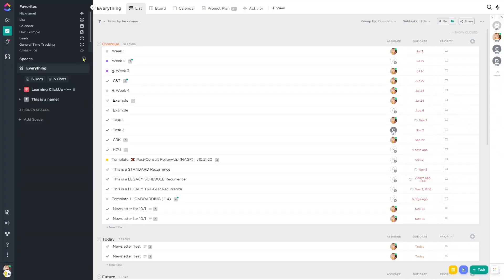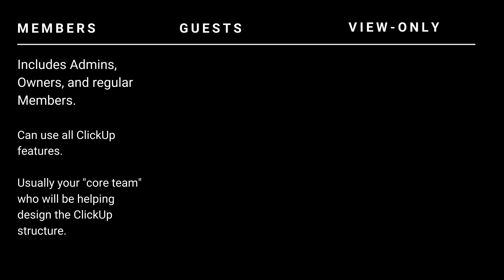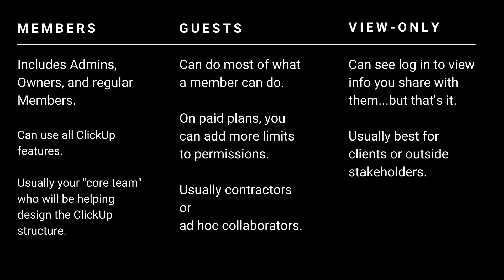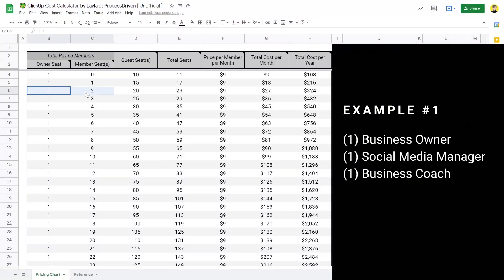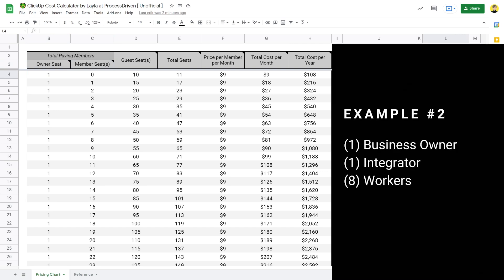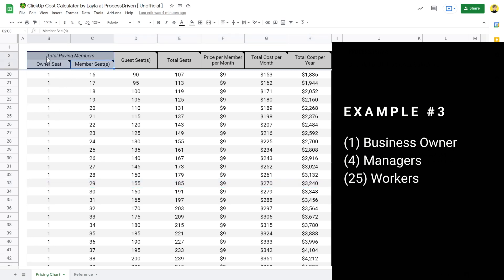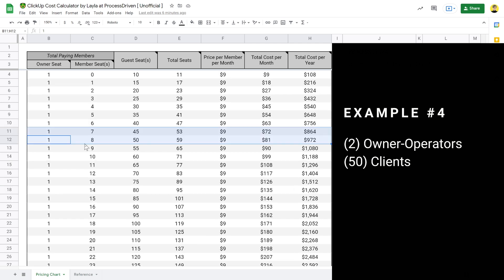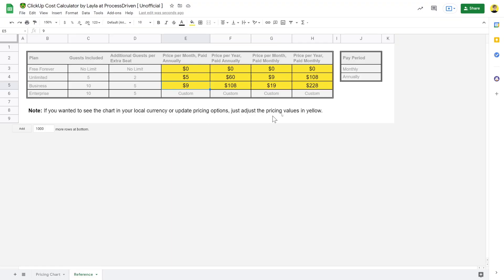How much does ClickUp cost?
| Wondering how much ClickUp costs? Which ClickUp access level to give? How to save money using ClickUp?

⭐ The ClickUp Cost Calculator has been retired. But don’t worry — you can still explore all the latest pricing details directly

In this video, ClickUp Consultant Layla at ProcessDriven will walk through the two major factors that determine the price of ClickUp AND show you how our FREE ClickUp calculator can help you save money on your ClickUp costs by exploring whether each user should be a Member or a Guest.

⭐ Want to try ClickUp for yourself?

Note: ClickUp has changed its Guest Policy effective February 6, 2023

In this video we'll cover:
00:00 - Introduction
00:27 - Two Main Variables That Determine Your Cost: Features and Users
00:39 - ClickUp Plan Comparison
01:22 - "Number of Seats" in ClickUp Explained: Members vs. Guests vs. View Only
03:15 - Using the ClickUp Calculator to Get the Most Out of Your ClickUp Plan
03:50 - Example #1 - 3 Person Team
04:56 - Example #2 - 10 Person Team
06:14 - Example #3 - 30 Person Team
07:32 - Example #4 - 2 Person Team with 50 Clients
08:04 - How to Get More Guests Seats per Member